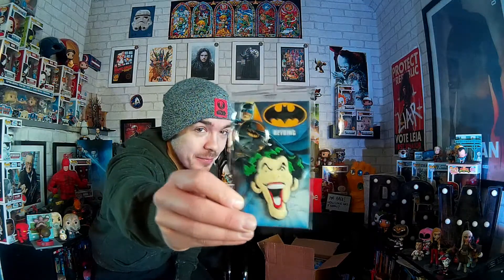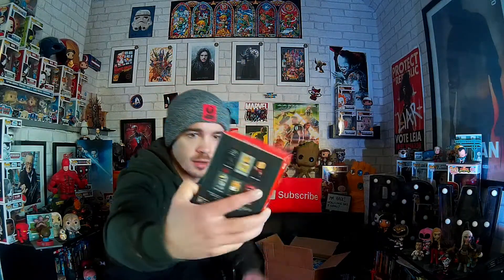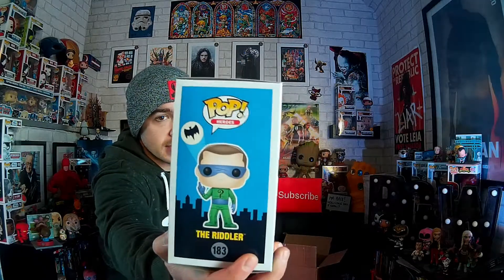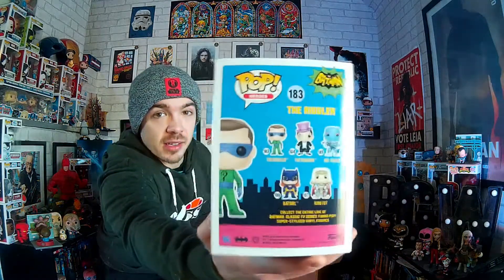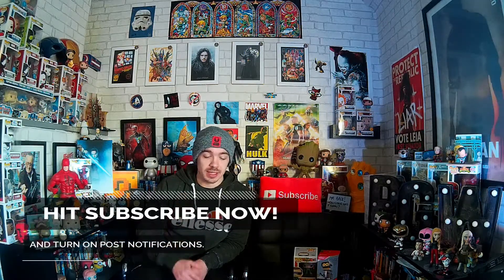INFINITY CRATES JANUARY PREMIUM CRATE UNBOXING!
Hey Guys and Welcome to My World!

So, guys, the FIRST INFINITY CRATE of 2018 has arrived... let's see what we got!

paulgrahamsworld SnapChat: paulgraham09

Xbox Live Gamer Tag: Zukuss

My Published Novel - Dreams Of Sarah: